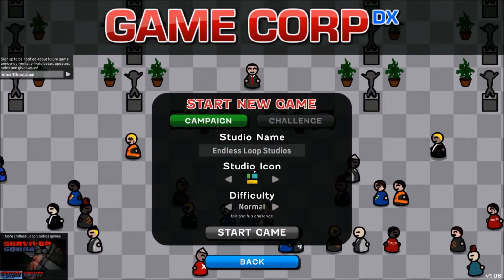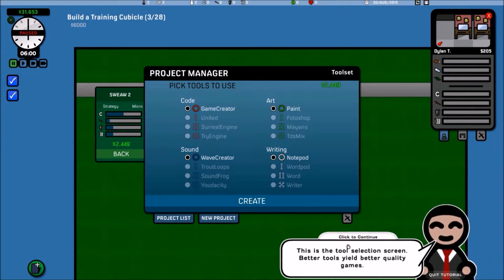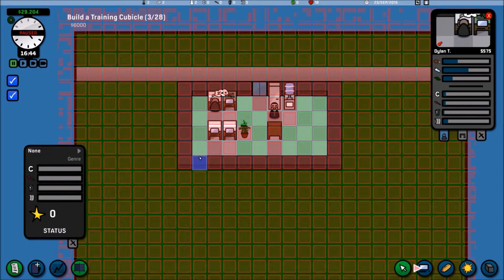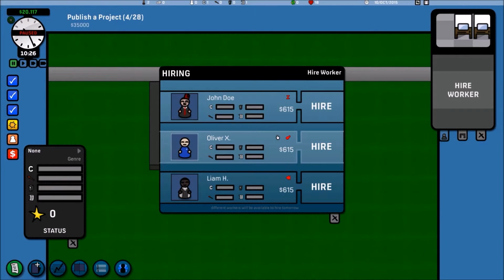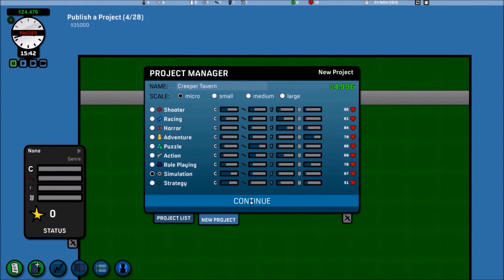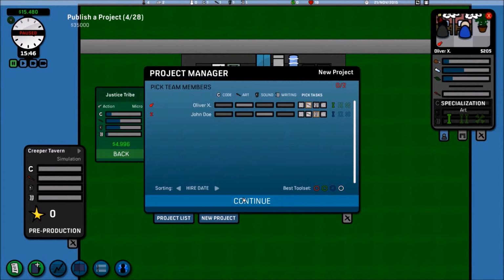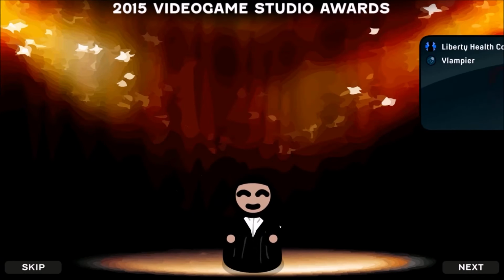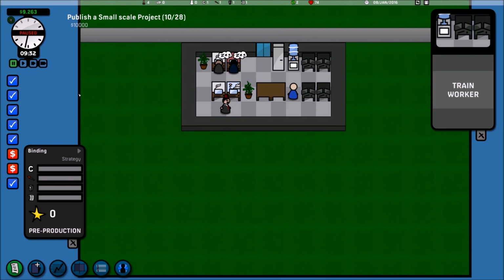Game Corp DX Episode 1: Liberty Health Corp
Welcome to Game Corp DX, a game where you must create more games, gameception if you will! So sit back, relax, and let the chaos/derpiness/regular stuff occur!